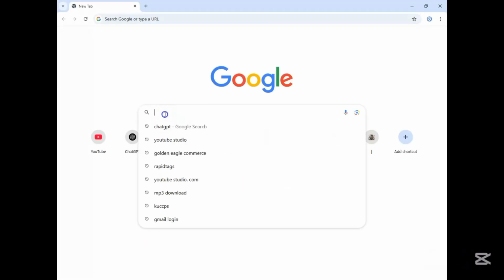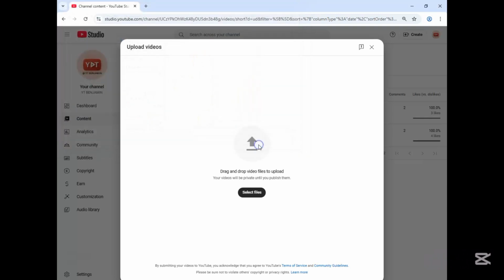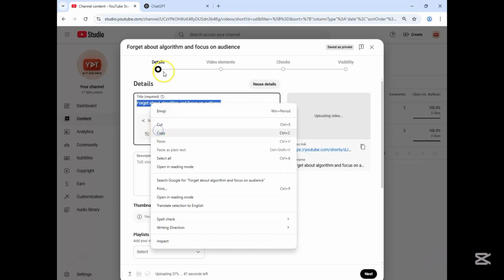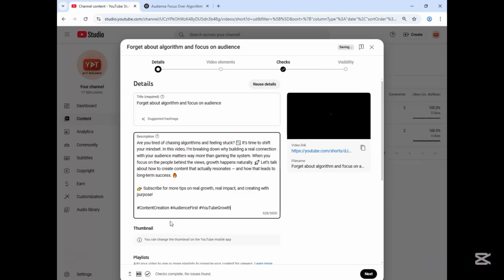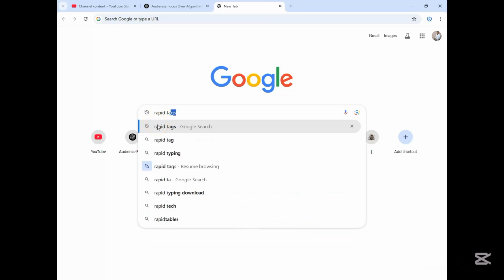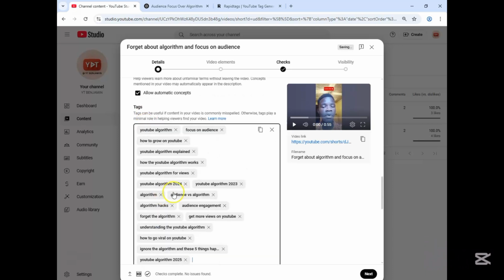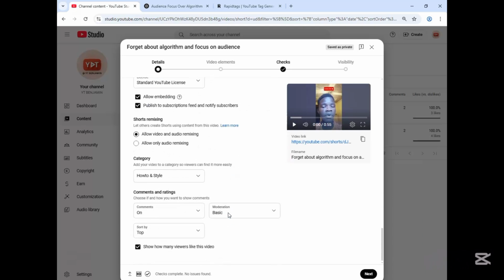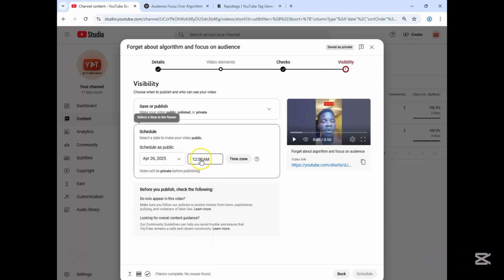HOW TO UPLOAD SHORT VEDIOS ON YOUTUBE IN 2025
🎬 Want to know how to upload YouTube Shorts the RIGHT way in 2025?
In this step-by-step guide, I'll show you exactly how to upload Shorts videos so you can get more views, grow your channel, and stay ahead with the latest YouTube updates! 🚀

✅ Learn the correct format for Shorts
✅ Best settings and descriptions for maximum reach
✅ Tips for getting your Shorts featured in the Shorts feed
✅ Common mistakes to avoid in 2025

Whether you're using your phone or a computer, this tutorial will make it easy for you!